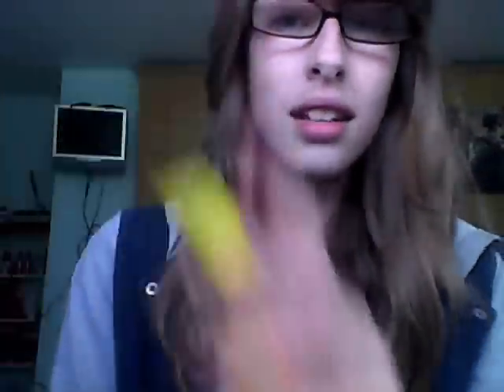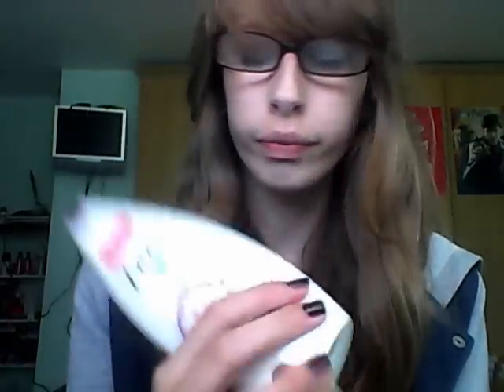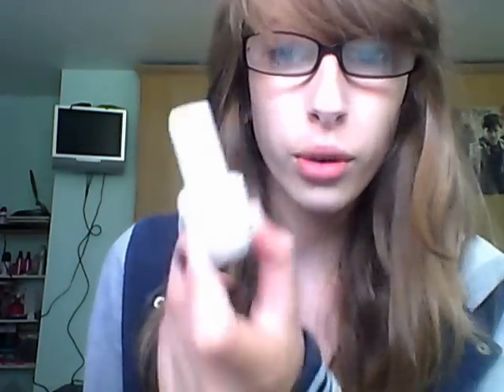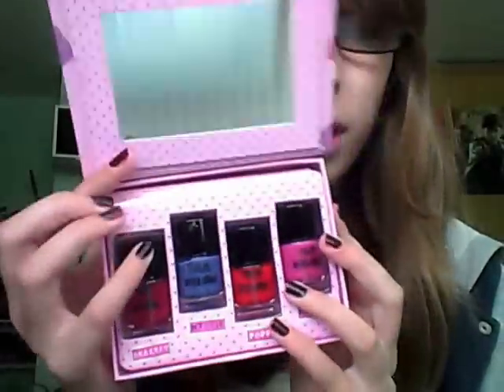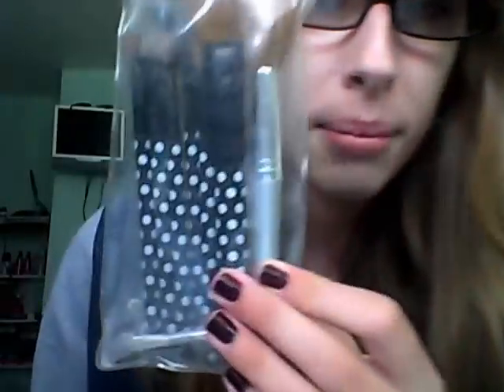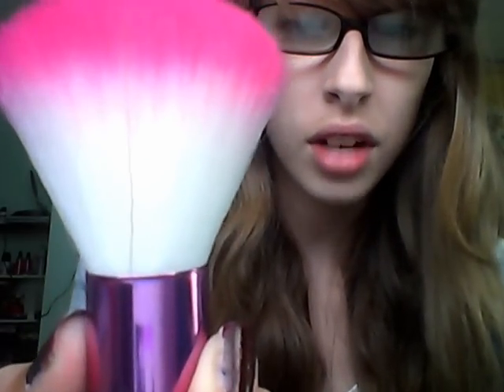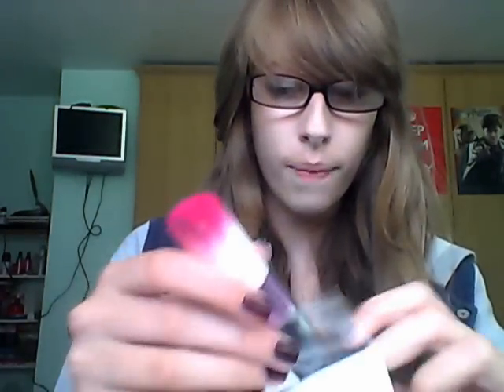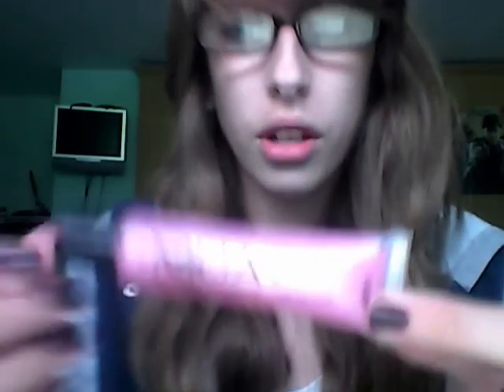Make-up & Beauty Haul ~ MUA+Primark And MORE!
Songs;
Ellie Golding - Only Girl
Ed Sheeran - Empire State Of Mind, New York
GLEE - Somebody That I Used To Know
Mumford&Sons - White Blank Page